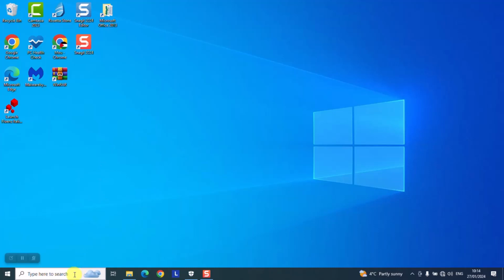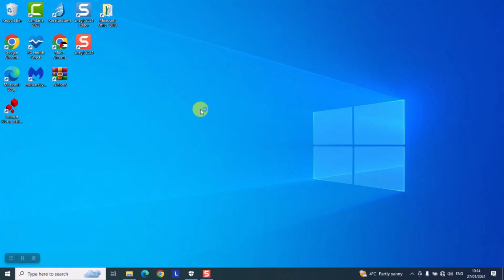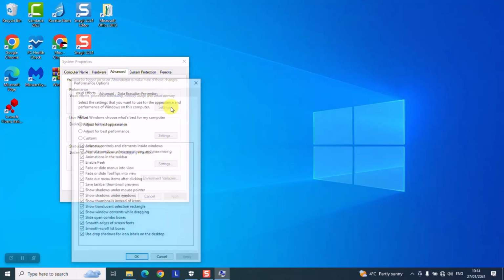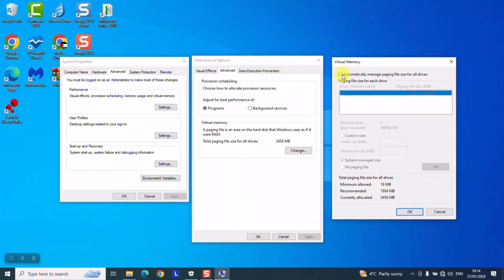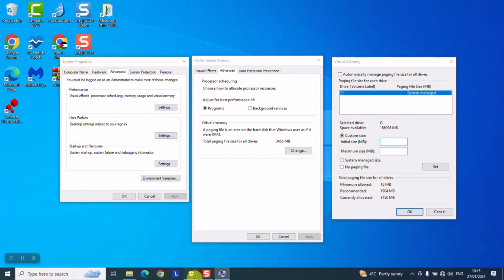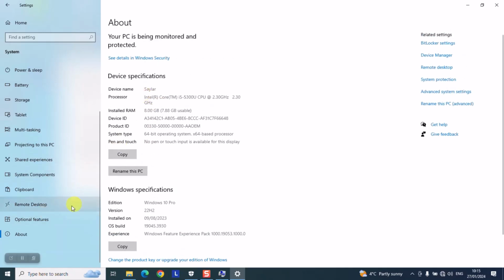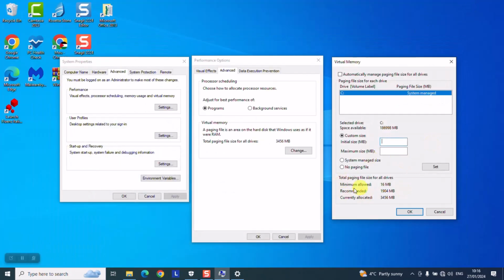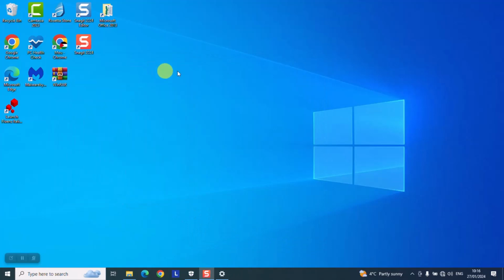How to adjust windows virtual memory (works with windows 7, 8, 10, 11, 12)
Unlock optimal performance! Follow our quick tutorial to learn how to adjust Windows virtual memory settings, tailored for a smoother and more efficient computing experience. 📈🔧